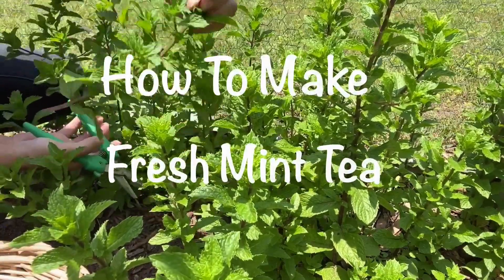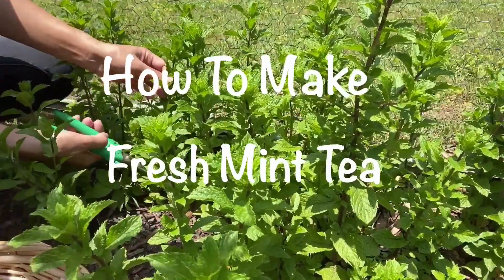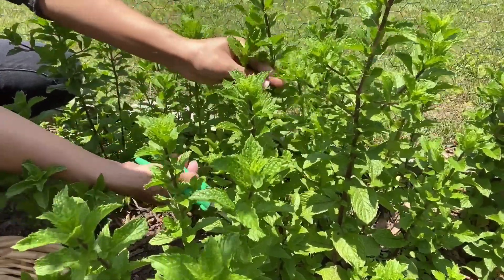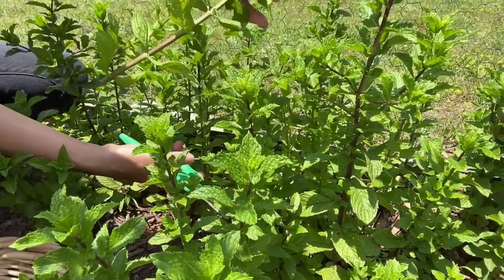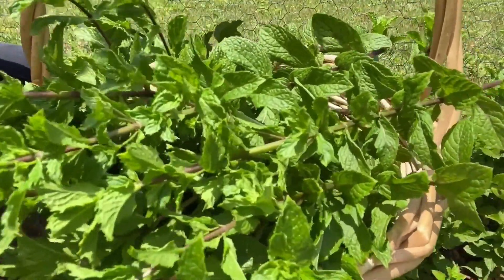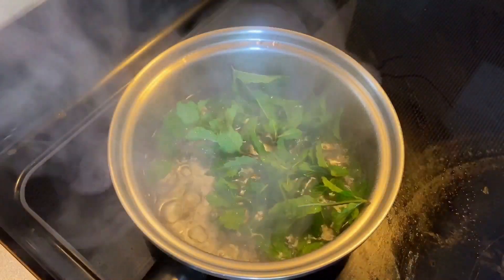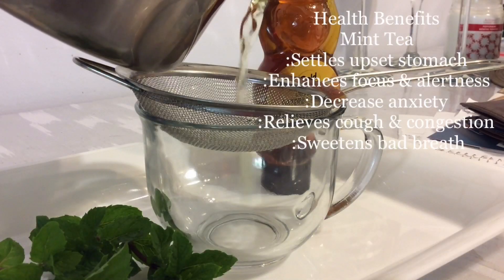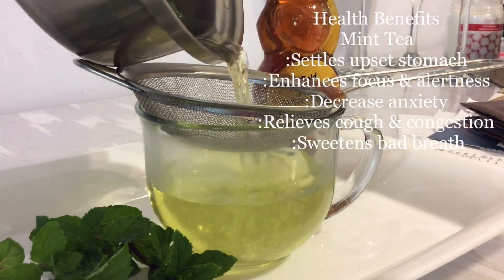How To Make Fresh Mint Tea// Fresh Mint Tea with Honey// Mint Tea Recipe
Ingredients:
Mint leaves
Honey
Water